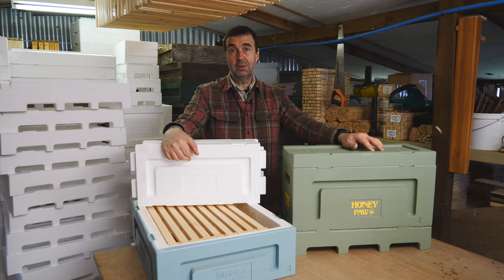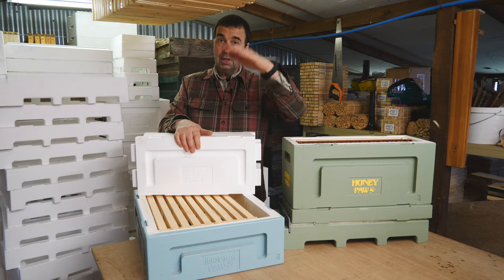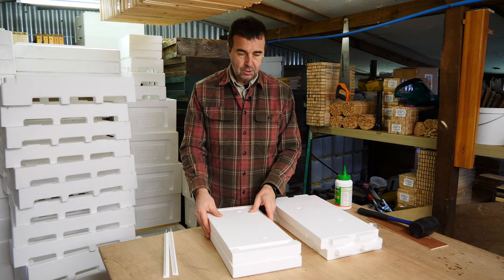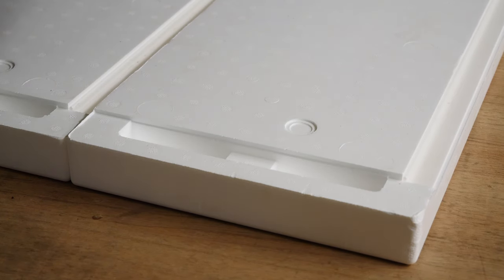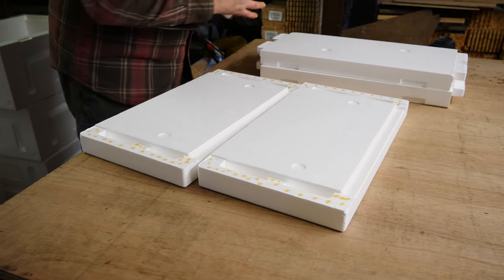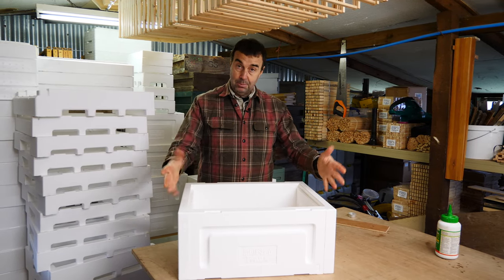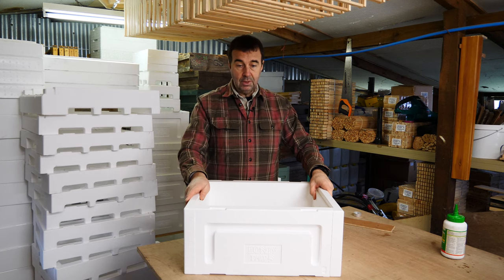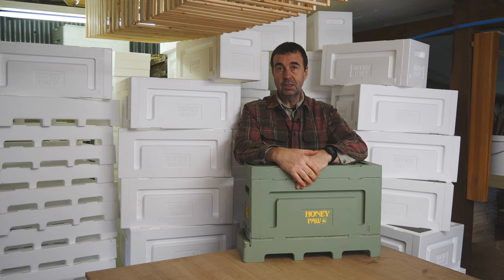Honey Paw Hives Project: - 02: Brood Box Construction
These are Polystyrene Langstroth hives and are one of the most versatile hives around.

Designed by Beekeepers for Beekeepers.

I will be producing a season-long series of videos showing these incredible beehives in action starting with construction and painting, through to establishing an apiary and populating these hives with bees for the coming season.
Through the season we'll look at a range of techniques such as introducing a nuc into a new hive, transferring a full-size colony from a different type of hive into the Honey Paw Langstroths

You can access lots more quality beekeeping content by becoming a Patron and have access to all of our videos, that's 12 videos per month through the active season.